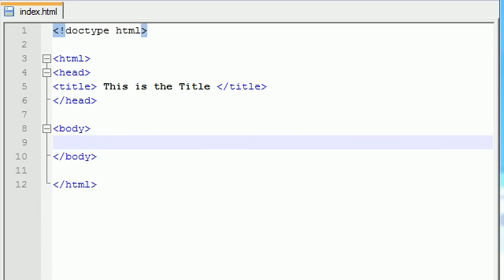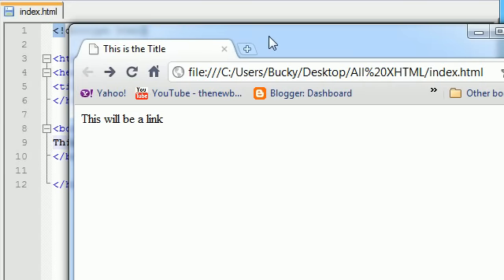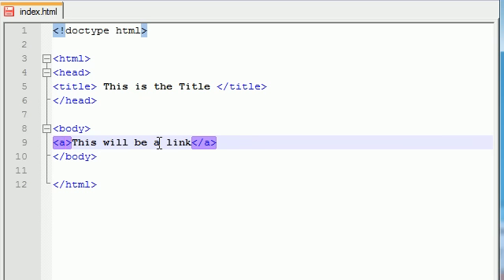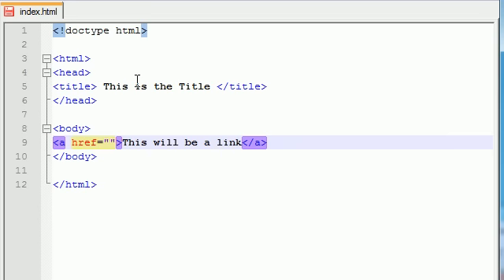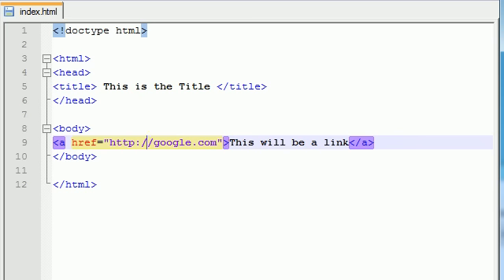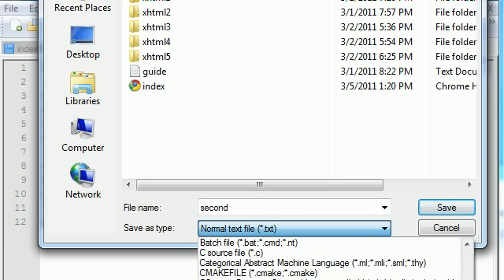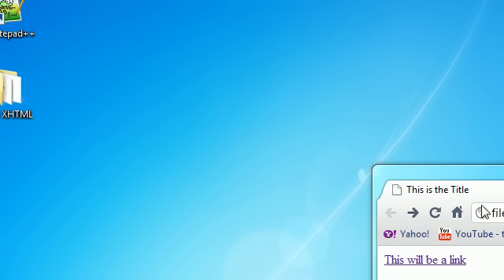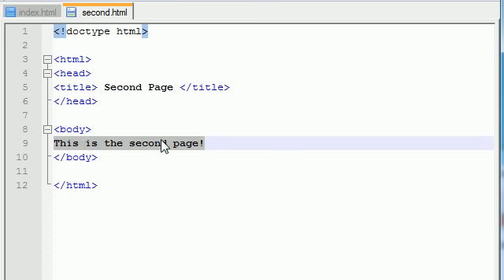XHTML and CSS Tutorial - 6 - Adding Links to our Webpage